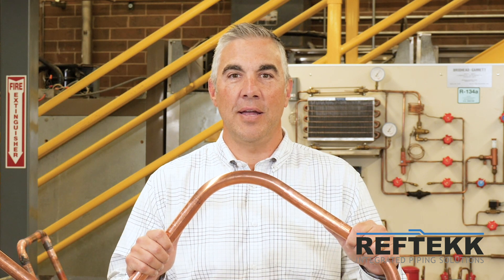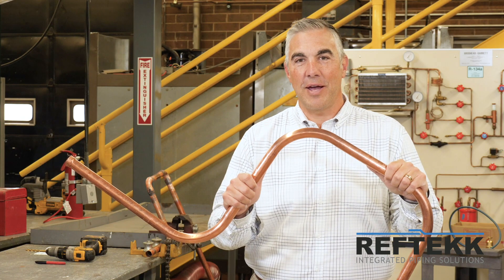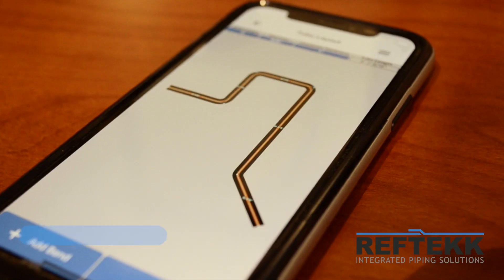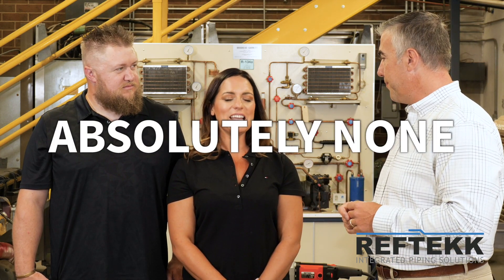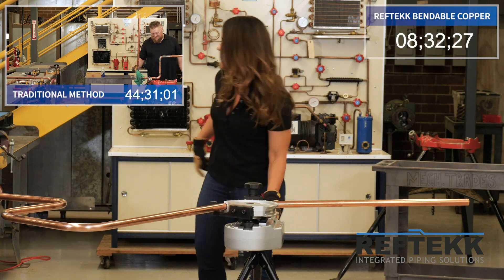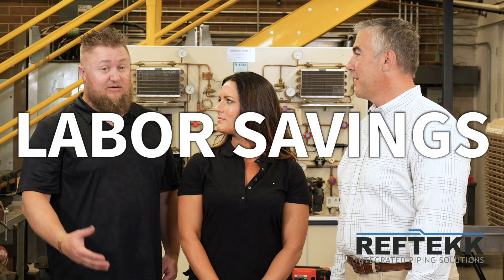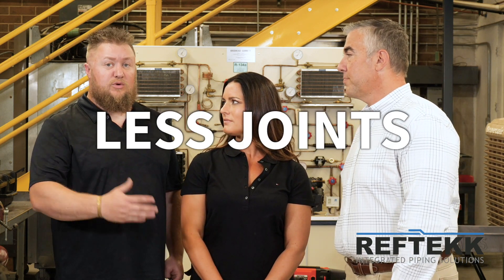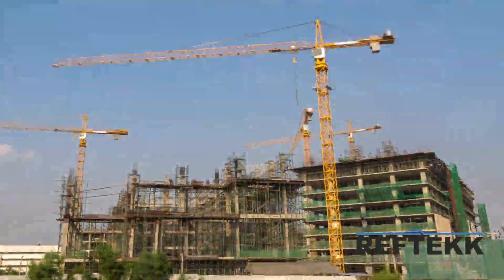Reftekk Bending vs Traditional Brazing Methods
Third party side-by-side comparison of traditional brazing methods with fittings versus using Reftekk bendable copper tubing with Reftekk tools.